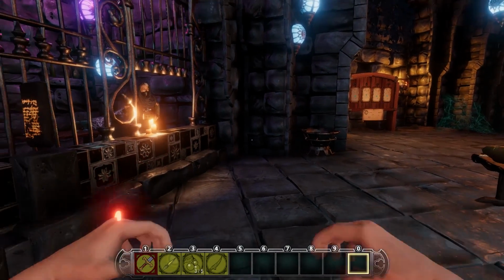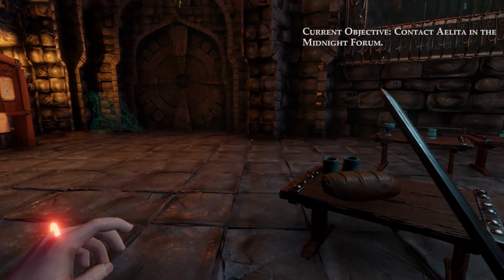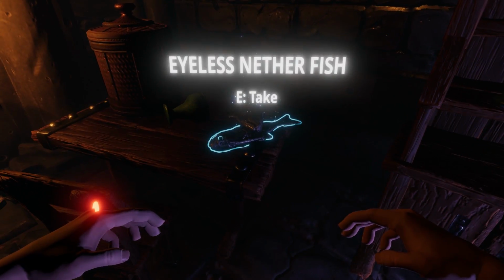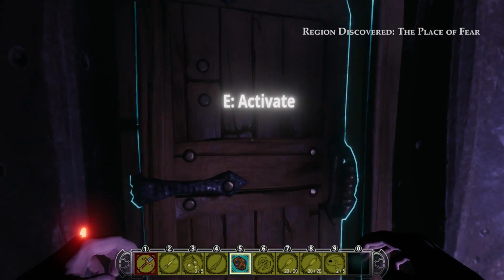Let's Play Underworld Ascendant Gameplay - EXPLORING THE STYGIAN ABYSS!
Underworld Ascendant is a spiritual successor to the Ultima series and Ian Higton got to play through a short beta mission at Gamescom 2018. Joined by his human tutorial Walter Somol from Otherside Entertainment, Ian takes a trip into Marcaul in Underworld Ascendant PC gameplay. Find out how Underworld Ascendant gameplay looks and plays in this short Underworld Ascendant demo!